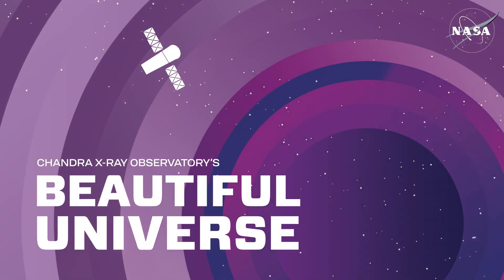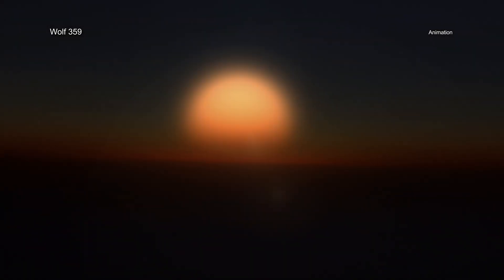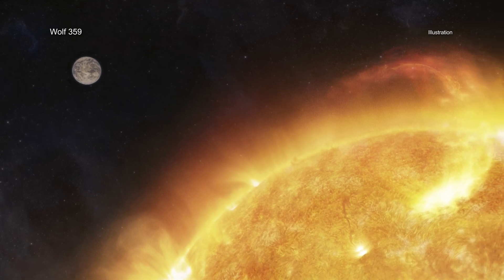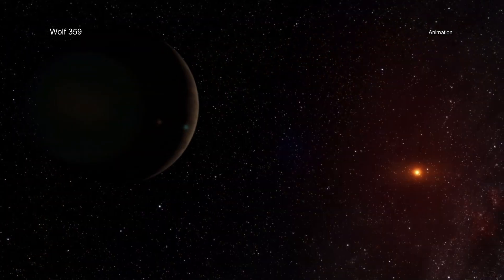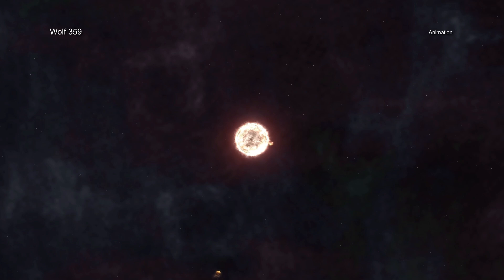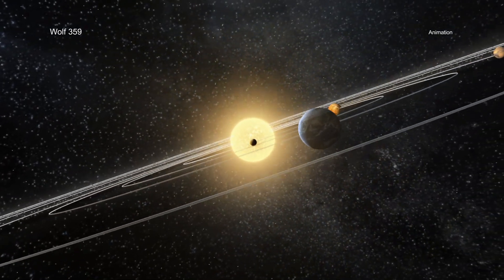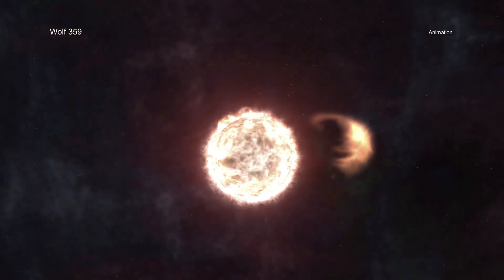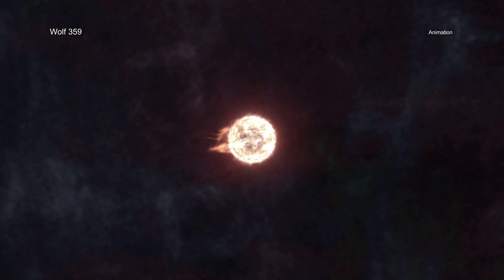Tour: Exoplanets Need to be Prepared for Extreme Space Weather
Planets around other stars need to be prepared for extreme weather conditions, according to a new study from NASA’s Chandra X-ray Observatory and ESA’s XMM-Newton that examined the effects of X-rays on potential planets around the most common type of stars.

Astronomers found that only a planet with greenhouse gases in its atmosphere like Earth and at a relatively large distance away from its host star would have a chance to support life as we know it around a nearby star.

Wolf 359 is a red dwarf with a mass about a tenth that of the Sun. Red dwarf stars are the most common stars in the universe and live for billions of years, providing ample time for life to develop. At a distance of only 7.8 light-years away, Wolf 359 is also one of the closest stars to the Solar System.

The researchers think that Wolf 359 can help them unlock the secrets around stars and habitability because it is so close and belongs to such an important class of stars. Because red dwarfs are the most prevalent types of stars, astronomers have looked hard to find exoplanets around them. While some astronomers said they have evidence for two planets in orbit around Wolf 359 from optical telescopes, the jury is still out on those claims.

Regardless, even the possibility of planets around Wolf 359 is intriguing. Astronomers decided to use NASA’s Chandra X-ray Observatory and ESA’s XMM-Newton to see what the environment for any potential planets would be like there.

They found that Wolf 359 is producing enough damaging radiation that only a planet with greenhouse gases like carbon dioxide in its atmosphere — and located at a relatively large distance from the star — would likely be able to sustain life. The team looked at what astronomers call the “habitable zone,” the region around a star where liquid water could exist on a planet’s surface, for Wolf 359. They found that the output of high-energy radiation from Wolf 359 means that any planet located in the habitable zone around it is unlikely to have a significant atmosphere long enough for multicellular life, as we know it on Earth, to form and survive. That is, unless that planet is near the habitable zone's outer edge of a planet and has a significant greenhouse effect.

This result helps astronomers know not only where to look for habitable planets, but also what other factors may be necessary to study to understand where life may be possible beyond the Solar System.